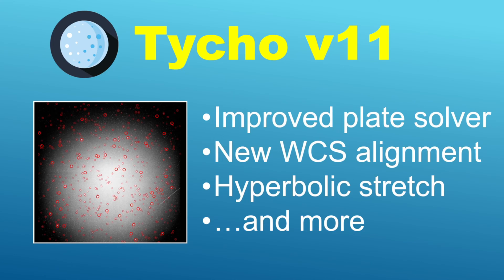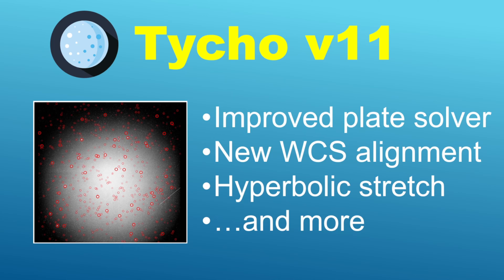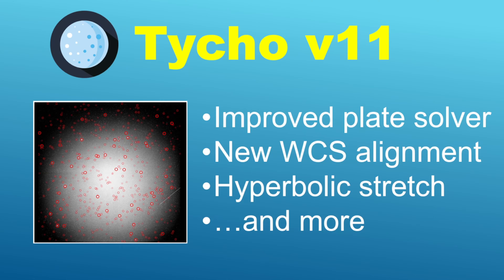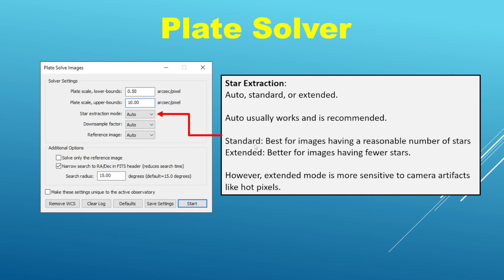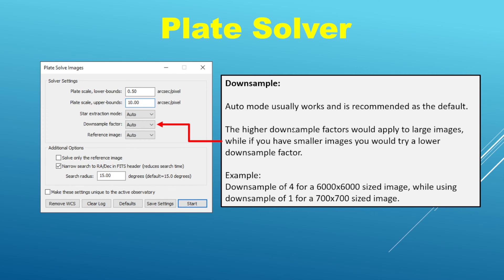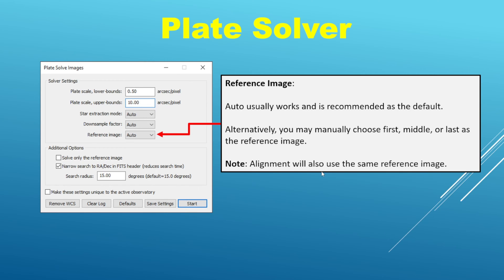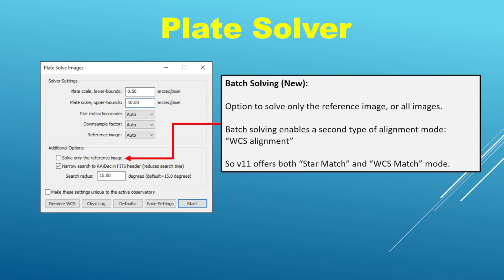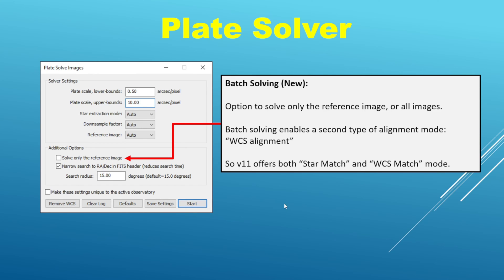Tycho v11 -- Improved Plate Solving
Version 11 of the Tycho software has just been released and with it comes a new and improved plate solver module.  Learn more with this video.